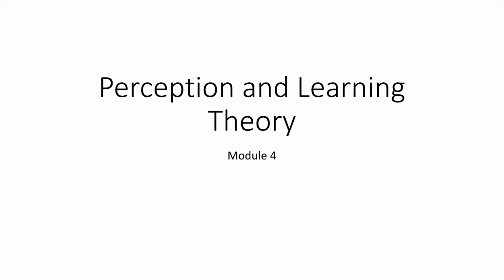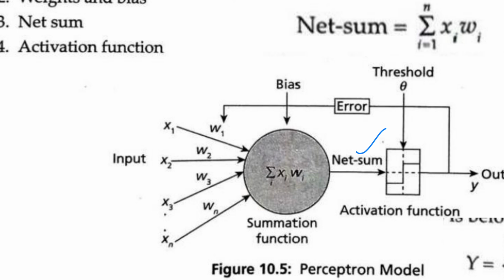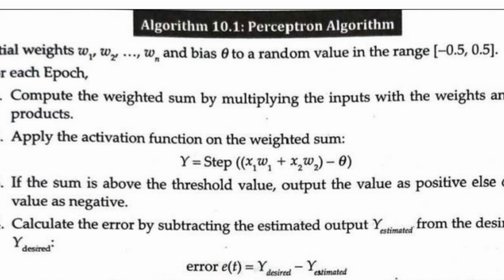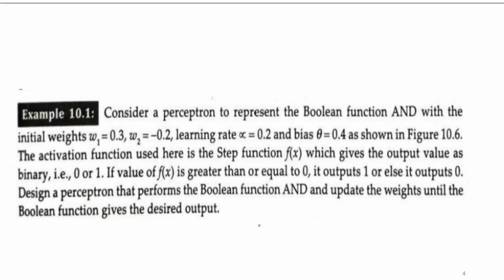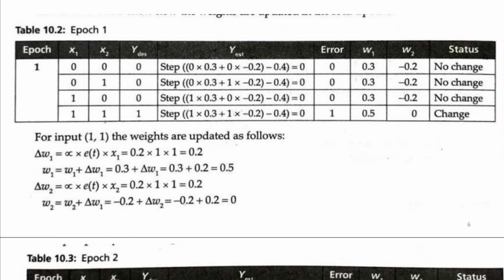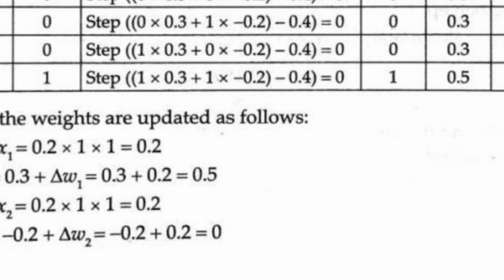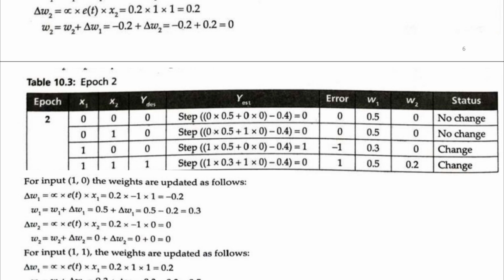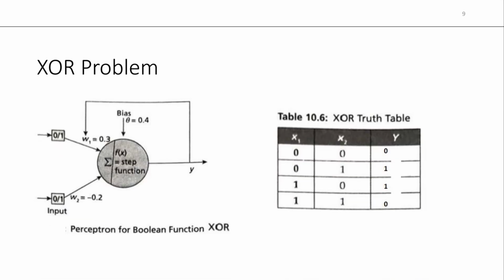ANN module 4 bcs602